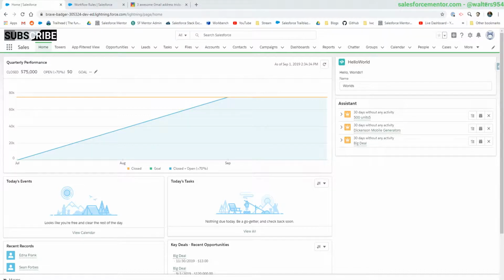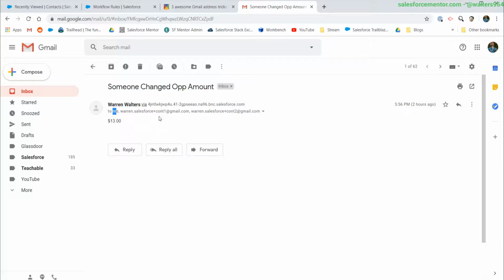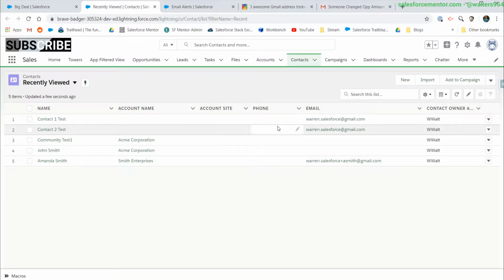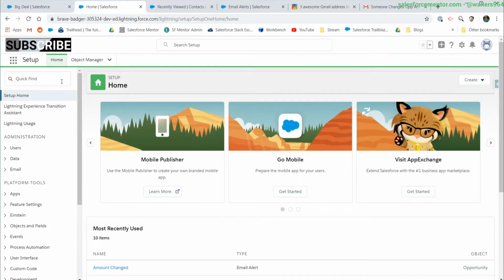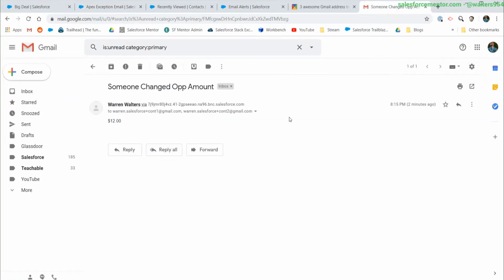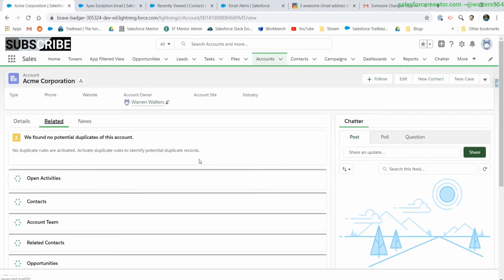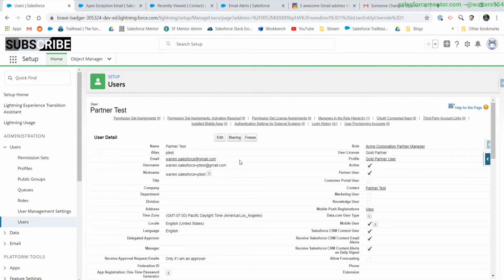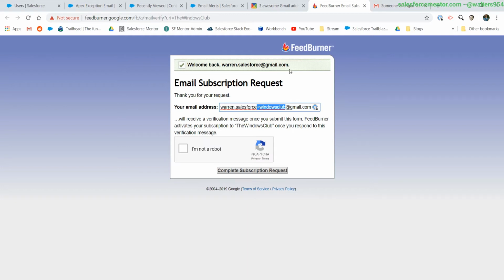Email Plus Sign Trick to Create Unlimited Email Addresses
How to create unlimited unique email addresses and usernames for Salesforce testing.